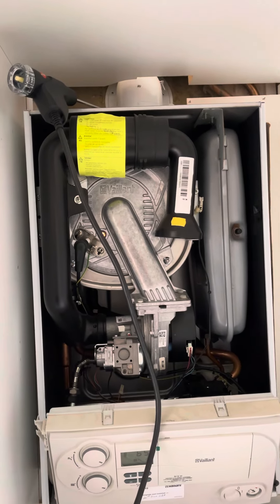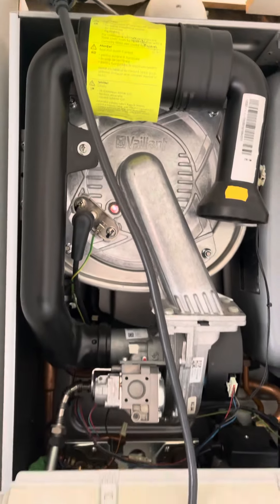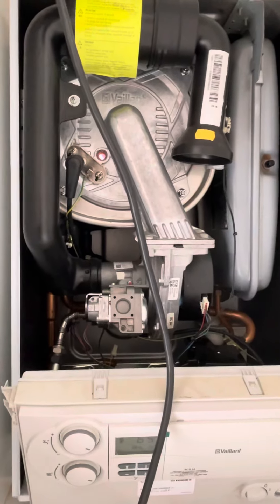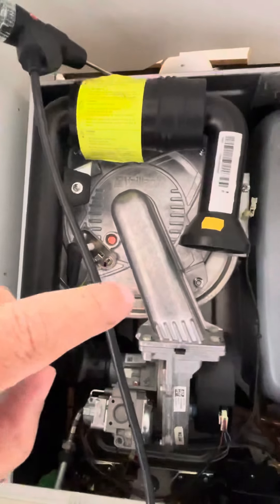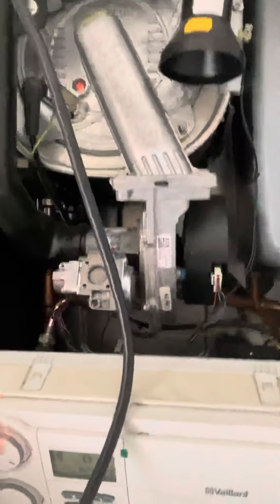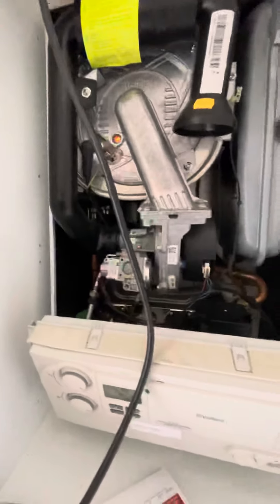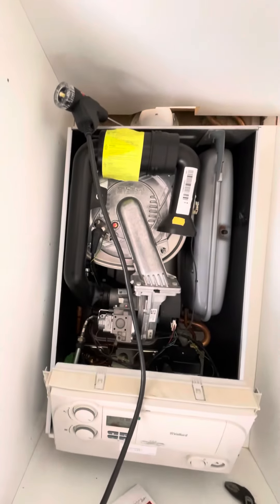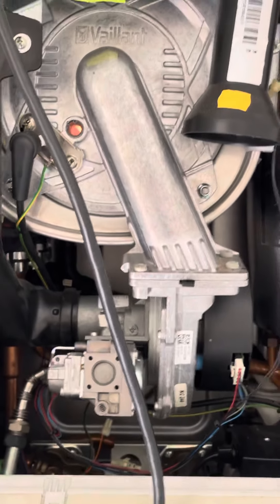WARNING Why Vaillant Ecotec Boilers can catch fire by BBC Expert Ian Puddick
Vaillant Ecotec gas boilers had a design fault (which I understand they may have initially denied was actually a factory fault), they originally designed the heat exchanger seal which was made heat proof silicone, the silicone seal was cheaper to make than the previous graphite seal, however the heat proof silicone seal proved to be a disaster as it dried out and became brittle, after becoming brittle it began harden to such an extent that the seal would catch fire within the boiler.
After a flood of complaints, Vaillant returned to the older Graphite seal.
The introduction picture to this video shows a sticker that Vaillant produced which installers were meant to place on a boiler when the dodgy silicone seals had been removed, most engineers were unaware of this issue.

Engineers and consumers be warned - if the boiler catches fire this is likely to be the cause.

My advice -  install a Worcester Bosch Boiler which has over 33 Which Magazine Best Buys and our exclusive 14 YEAR WARRANTY

We have been the Experts to shows on ITV C4 & BBC 'Your Money' and BBC Rogue Traders